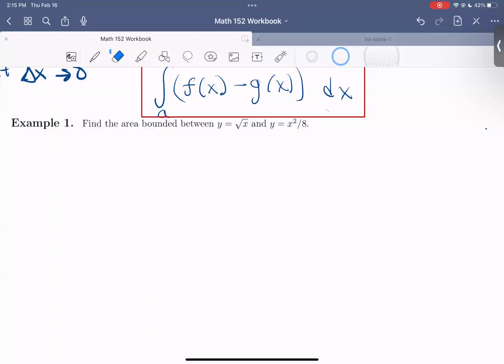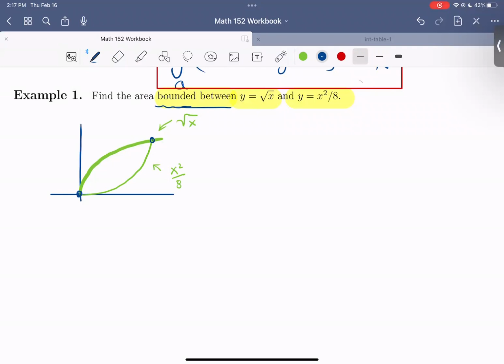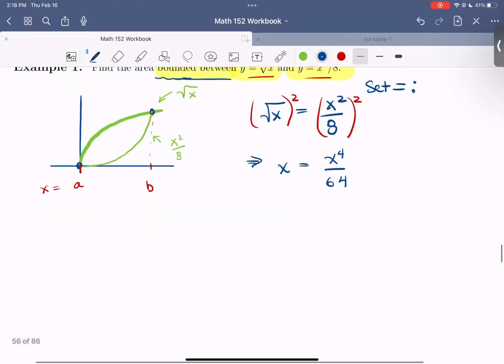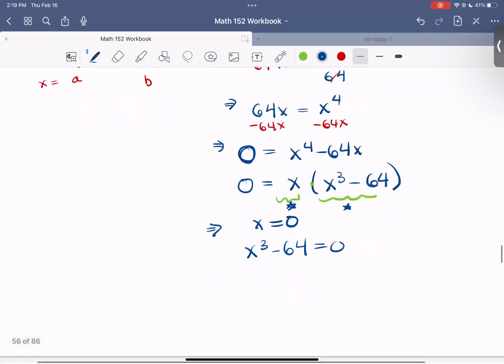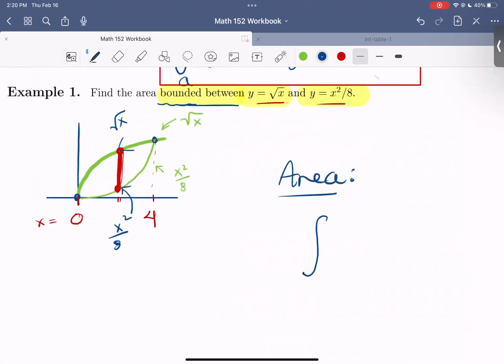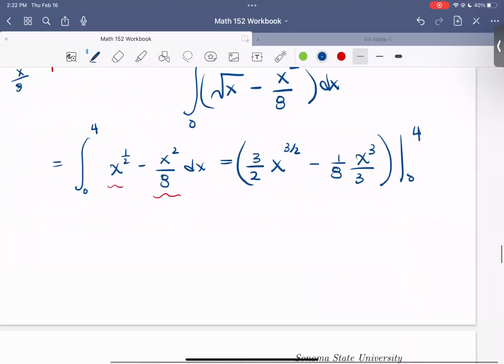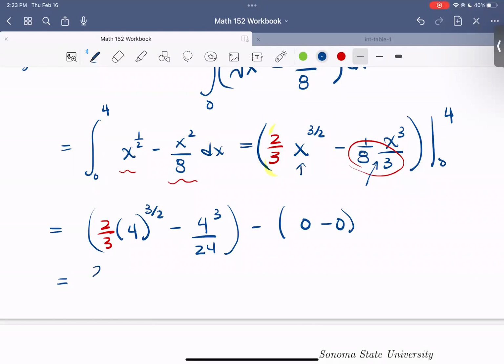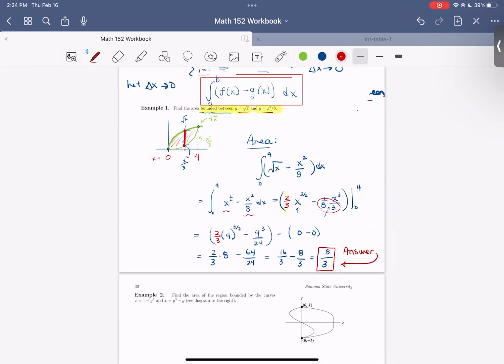6.1: Using the Definite Integral to Compute Areas, Part 2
In this video, we work though Example 1 in Section 6.1. We apply the reasoning we used in the introduction video to compute the area bounded by two curves defined by functions of x. Remember... if your curves are functions of X then you integrate with respect to X!